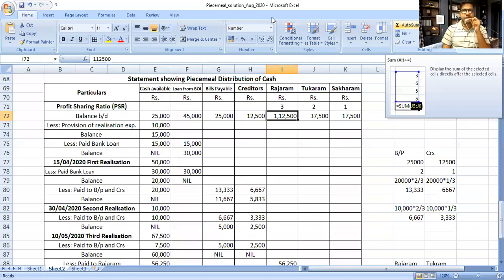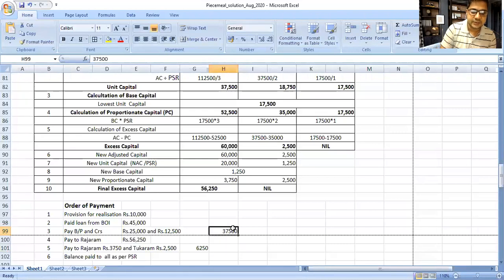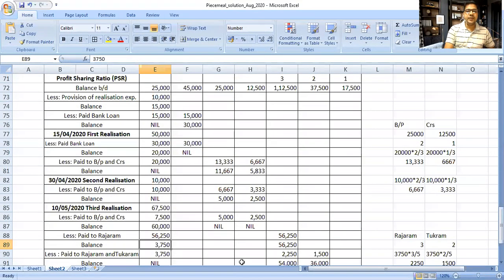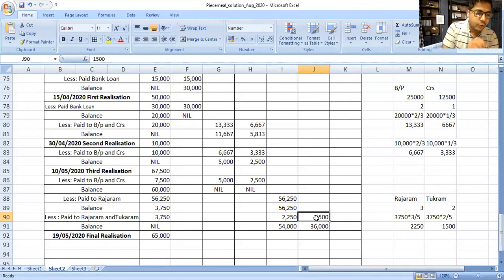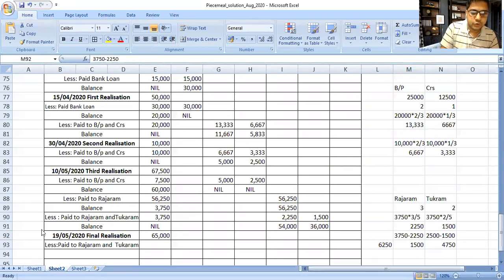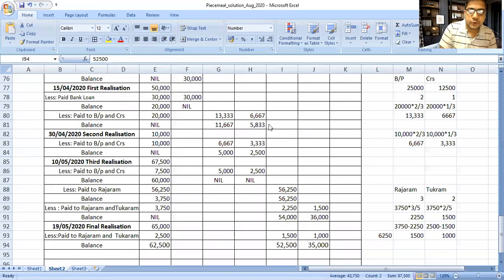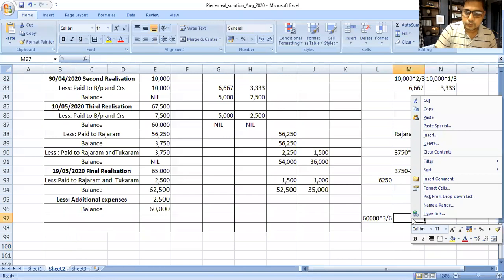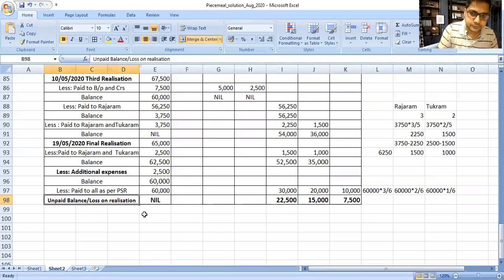SYBCom III Piecemeal Problem 3 Part II